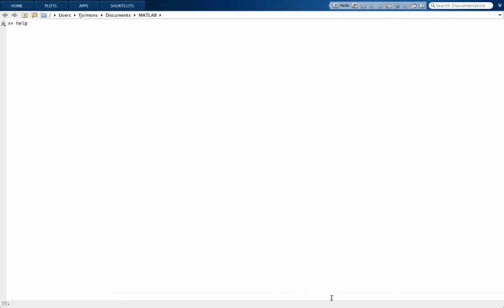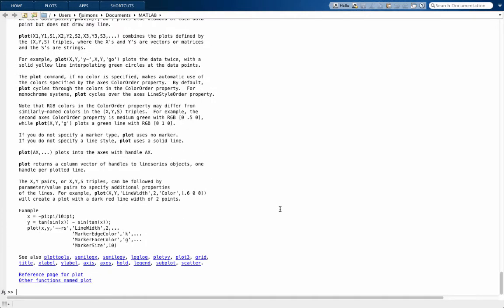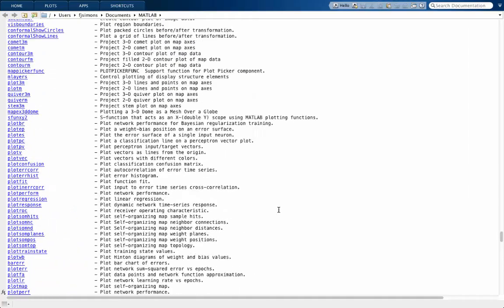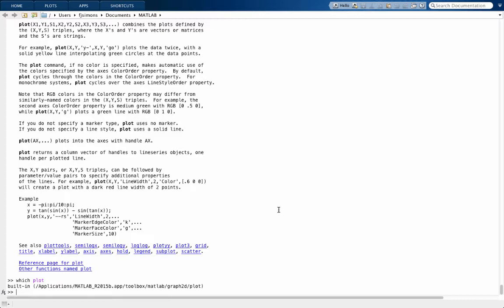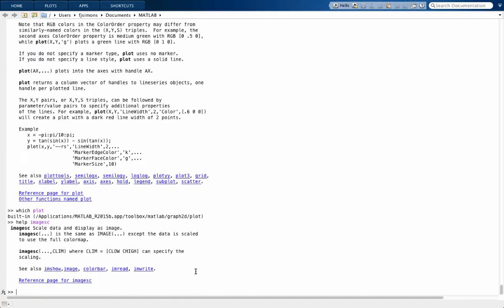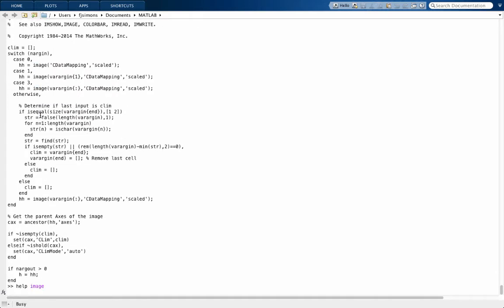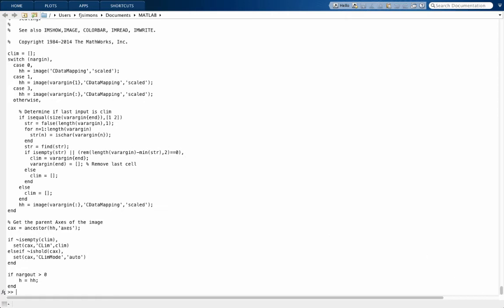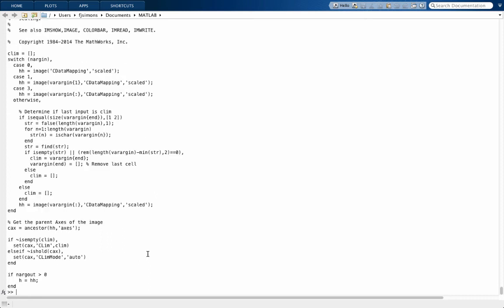Into MATLAB | 001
Introduction to Matlab Video 001 - TopFiveCommands